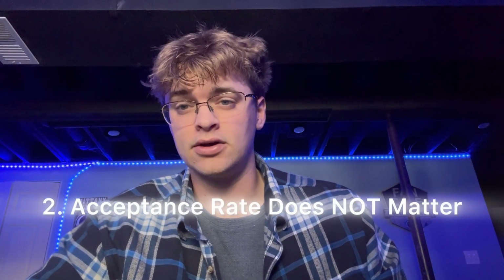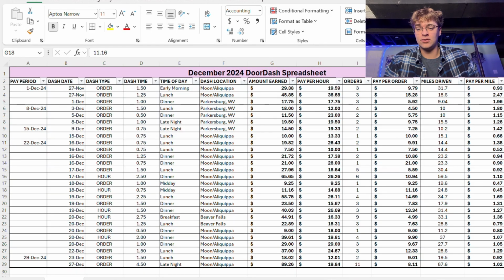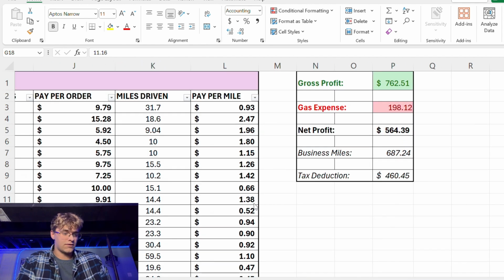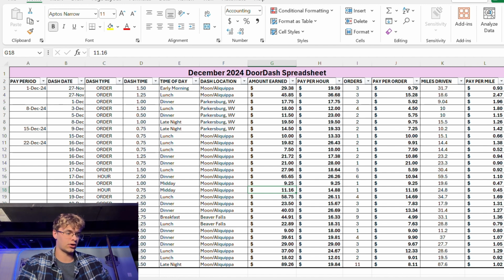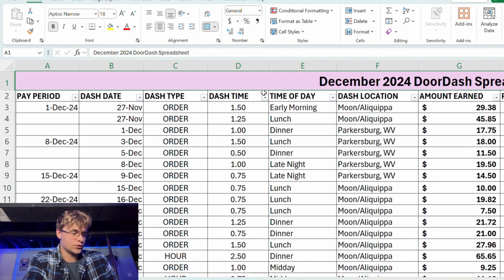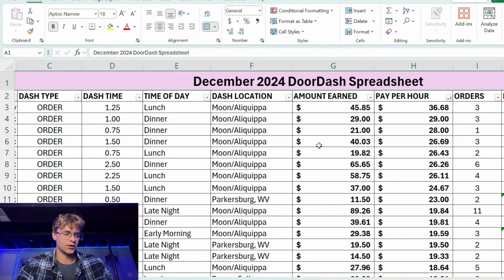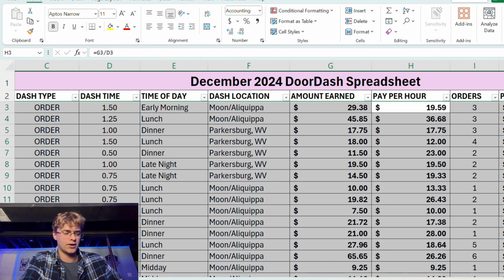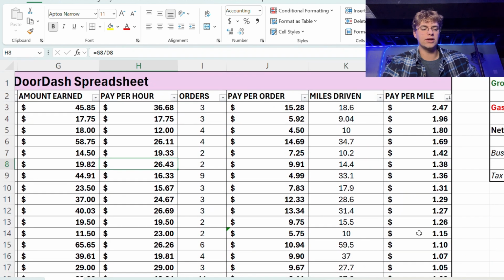How to Maximize Your DoorDash Earnings! (2025)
Chapters:
00:00 - Intro
0:10 - 1. Dollar to Mile Ratio
0:58 - 2. Acceptance Rate Does NOT Matter
1:40 - 3. Stay in the Zone
2:43 - 4. Dash at the Right Times
3:50 - 5. Keep a Spreadsheet
4:45 - Importance of Mile Tracking
6:50 - Dash Type
7:40 - Dash Time
9:00 - Pay per Hour
11:30 - Pay per Mile
12:40 - Thanks for Watching!